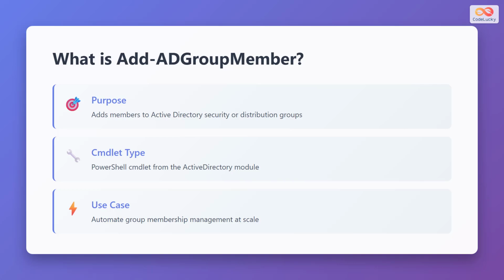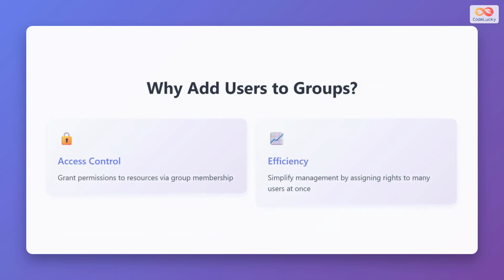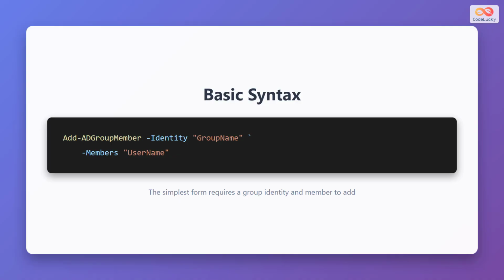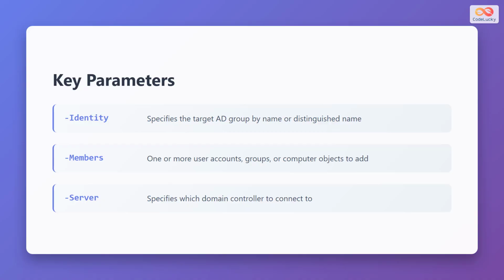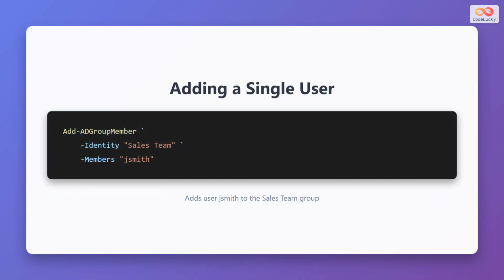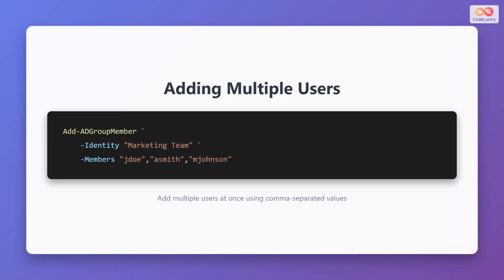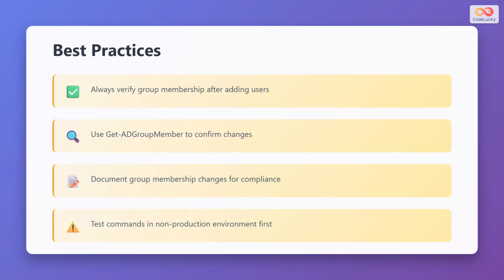Add-ADGroupMember: Adding Users to AD Groups | PowerShell Active Directory Tutorial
🔐 Learn how to add users to Active Directory groups using the Add-ADGroupMember PowerShell cmdlet!

In this comprehensive tutorial, you'll master the essential PowerShell command for managing Active Directory group memberships. Perfect for system administrators, IT professionals, and anyone working with Windows Server and Active Directory.

📚 What You'll Learn:
✅ Understanding the Add-ADGroupMember cmdlet
✅ Basic syntax and key parameters
✅ Adding single and multiple users to groups
✅ Best practices for AD group management

💡 Why This Matters:
Managing group memberships efficiently is crucial for access control and resource management in any organization. This tutorial shows you how to automate these tasks using PowerShell, saving time and reducing manual errors.

🎯 Perfect For:
• System Administrators
• IT Support Professionals
• Network Engineers
• Anyone learning PowerShell and Active Directory

Chapters:
00:00 - Add-ADGroupMember: Adding Users to AD Groups
00:26 - What is Add-ADGroupMember?
01:01 - Why Add Users to Groups?
01:38 - Basic Syntax
02:13 - Key Parameters
02:49 - Adding a Single User
03:25 - Adding Multiple Users
04:01 - Best Practices
04:45 - Outro